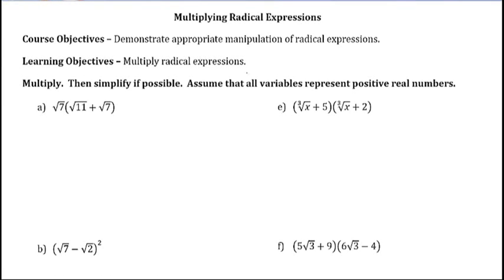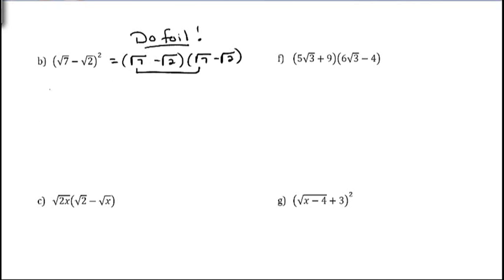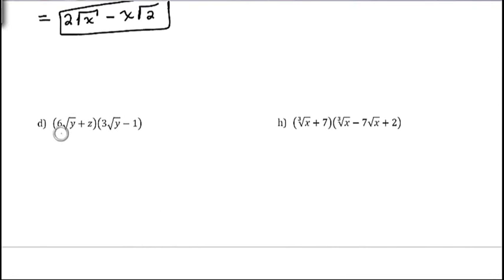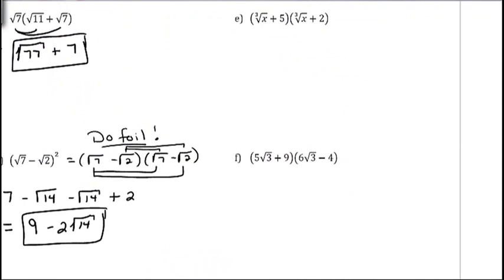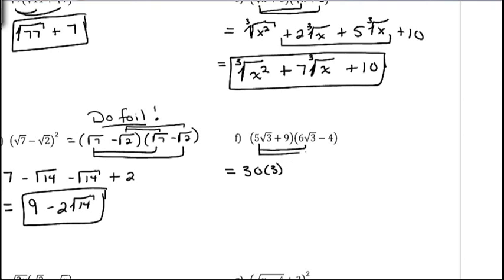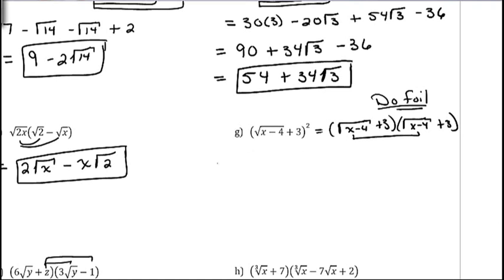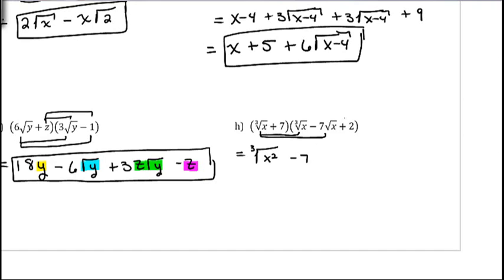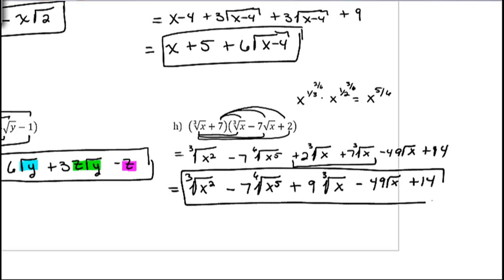Multiplying Radical Expressions - 10.4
This video is about how to multiply radical expressions.